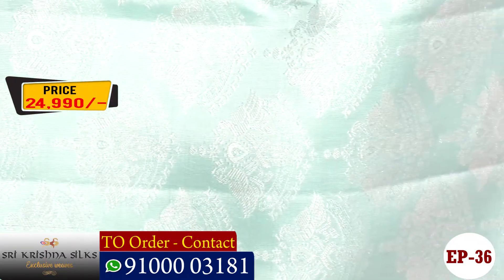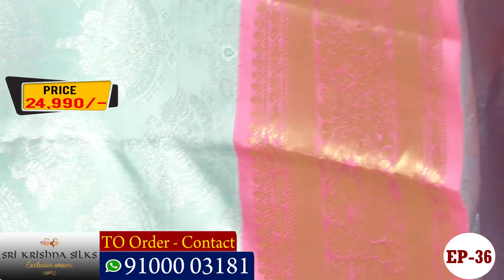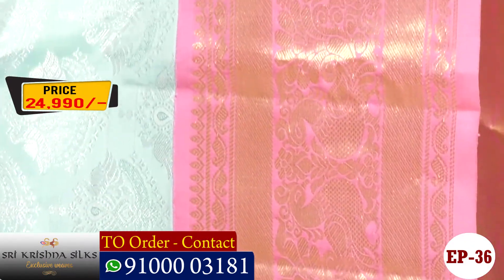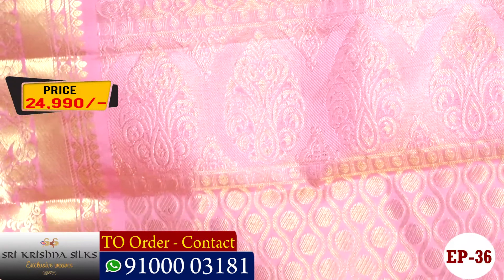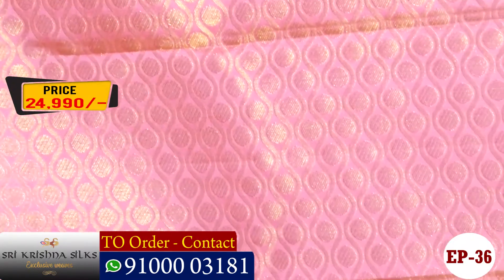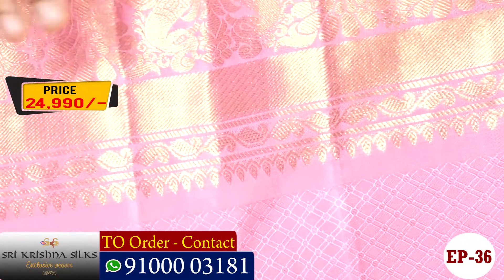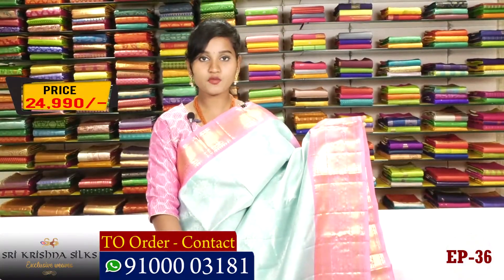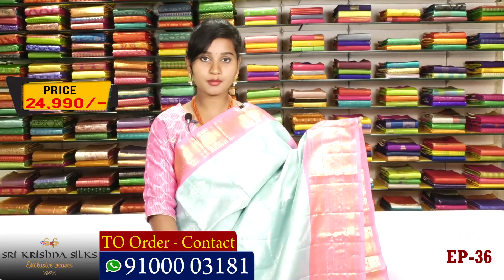Light Weight Kanchi Kubera Pattu Saree | Ep36 | SrikrishnaSilks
Sri Krishna Silks are given the best rates to customers.

Sri Krishna Silks Address:
Banjara Hills Road No.-10, Genaral Bazar, Dilsukhnagar, Kukatpally.

Latest Saree Collections || Booking Now ||  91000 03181 ||